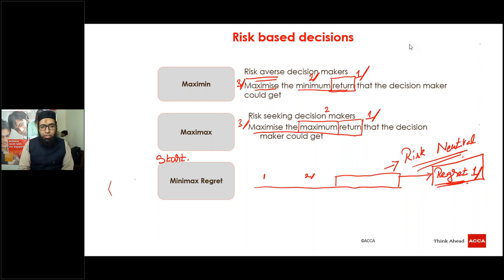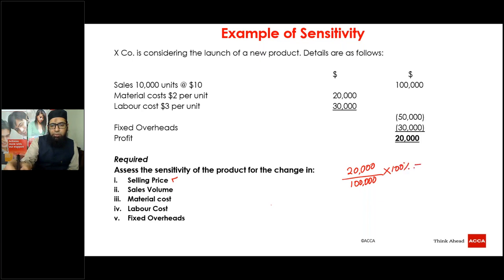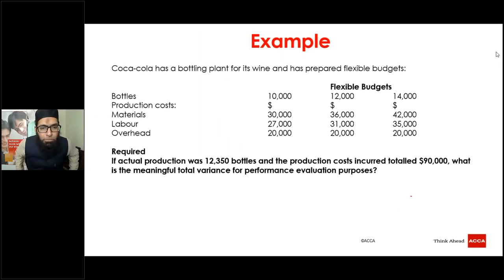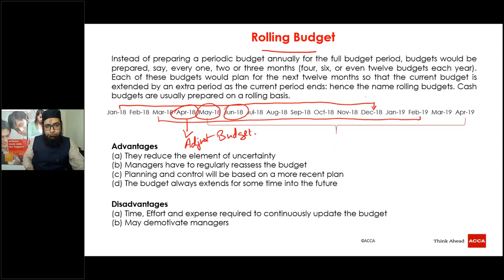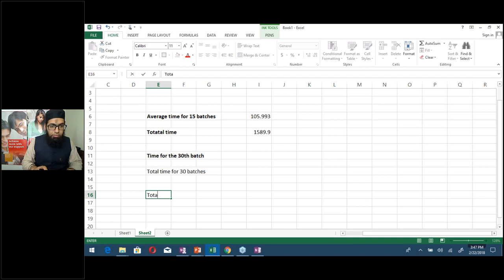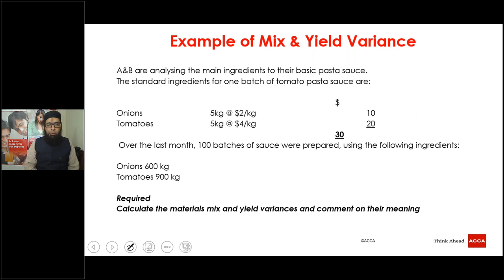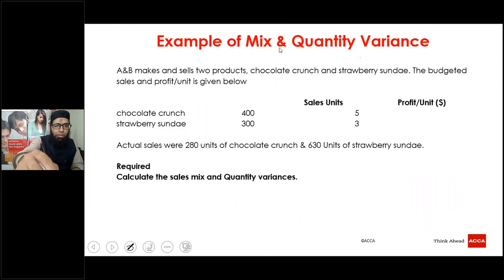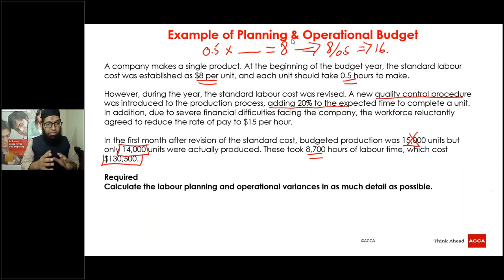Performance Management - Day 4